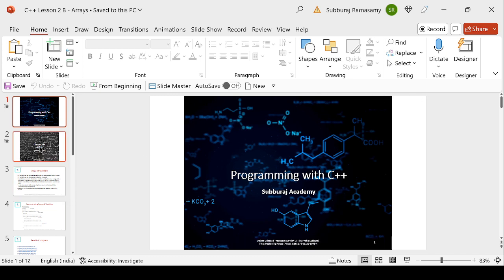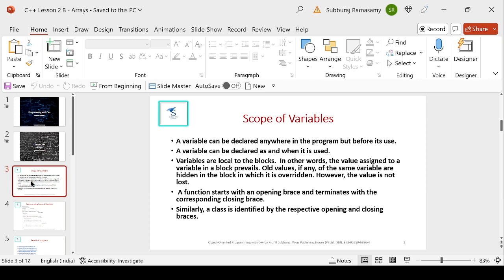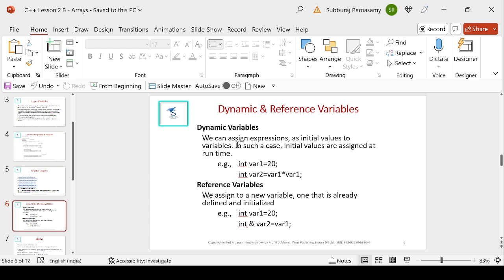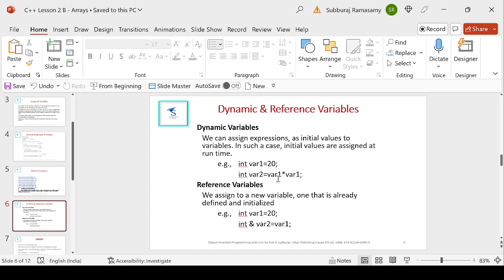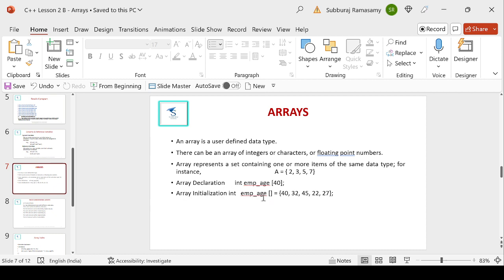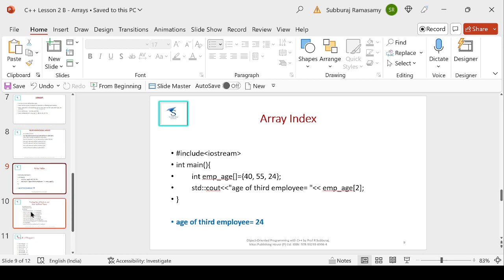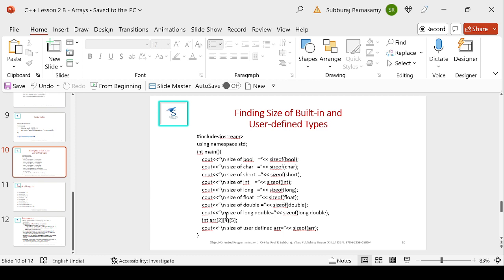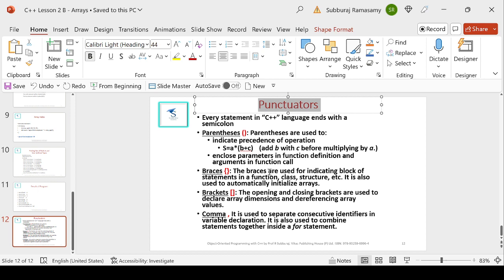C++ Lesson 2B Arrays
Array Handling in C++ discussed